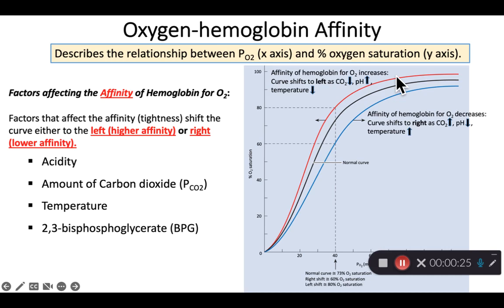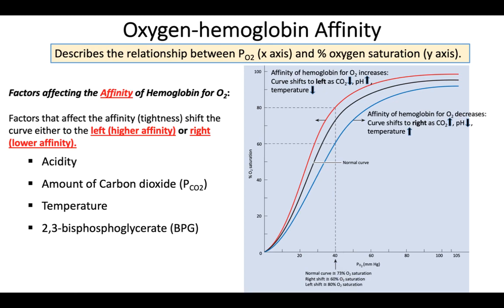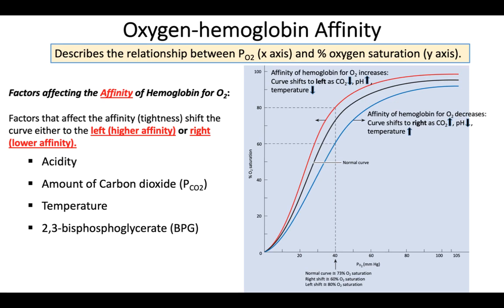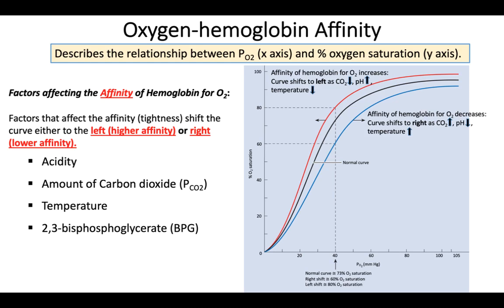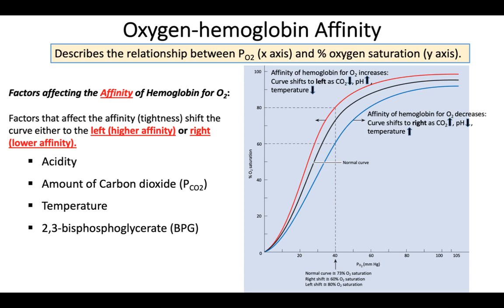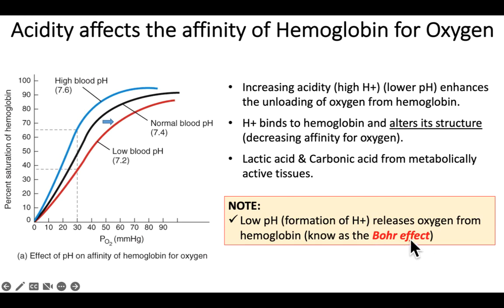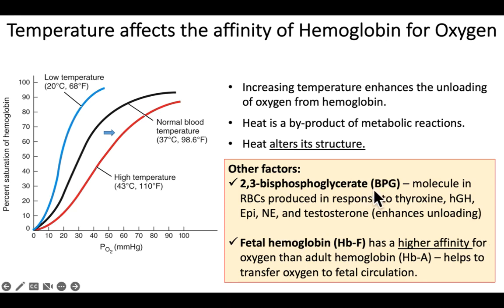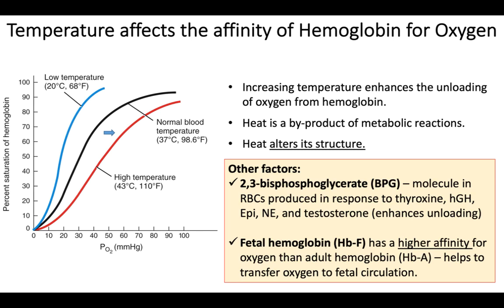Chapter 23 Respiratory System 5